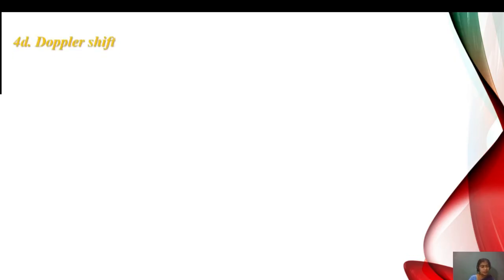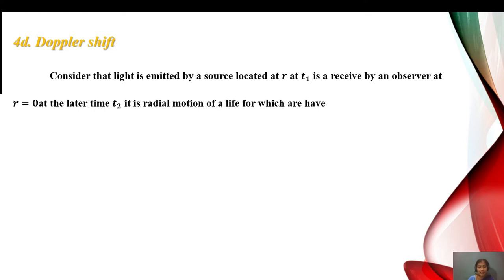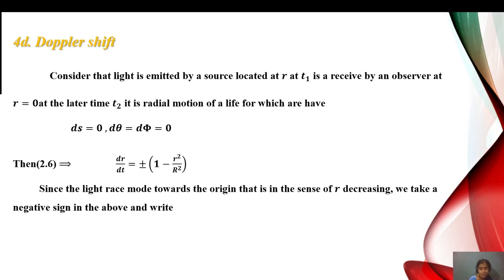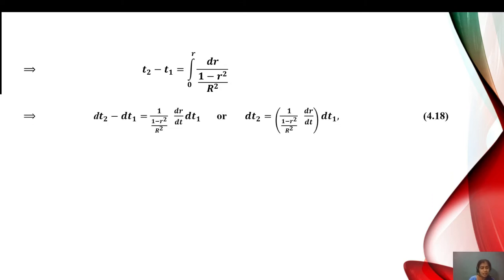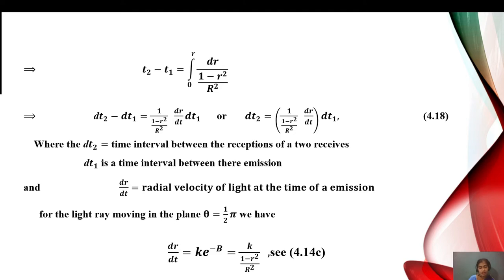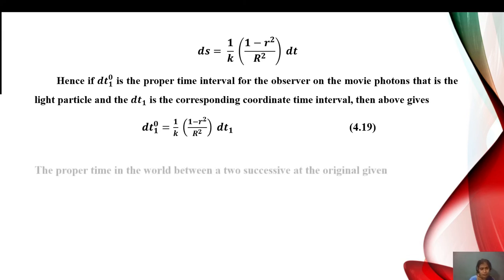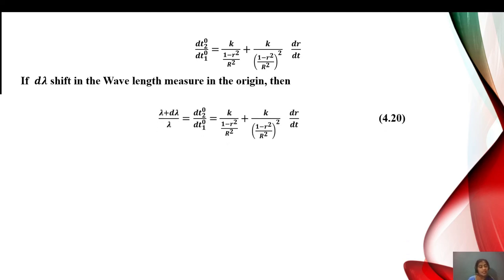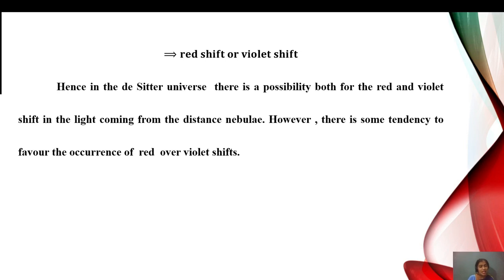Msc II Sem 4 Unit I Cosmology 8